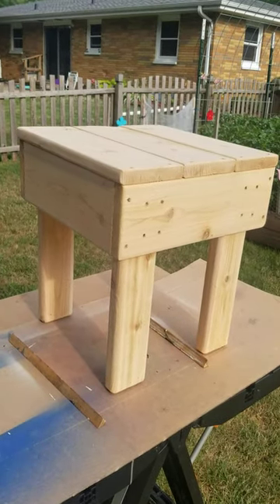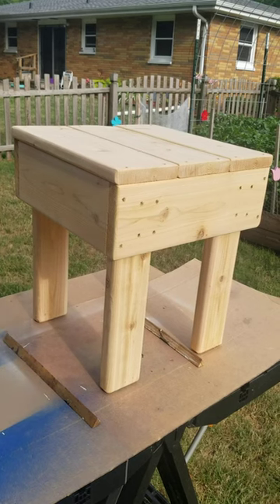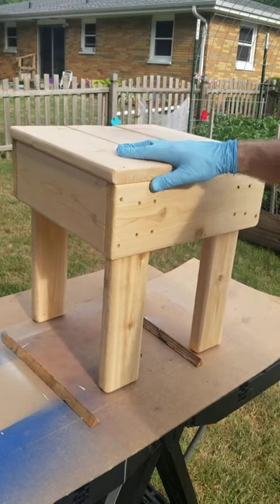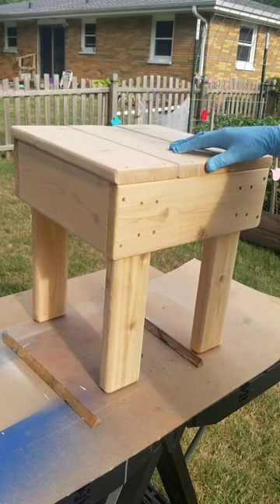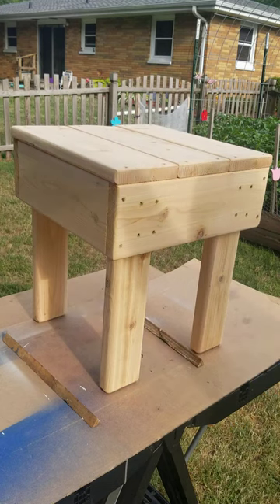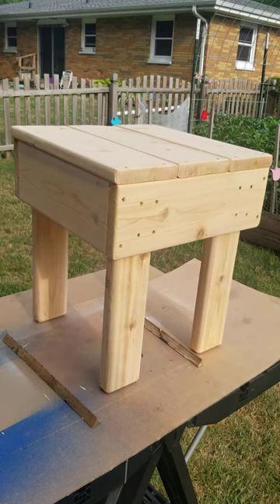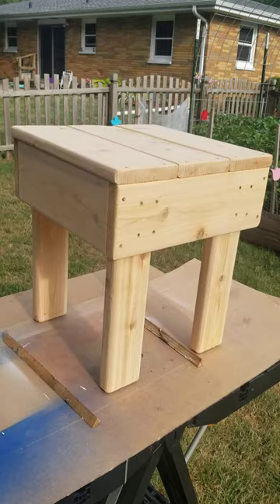Spraying stain on table for Adirondack chair